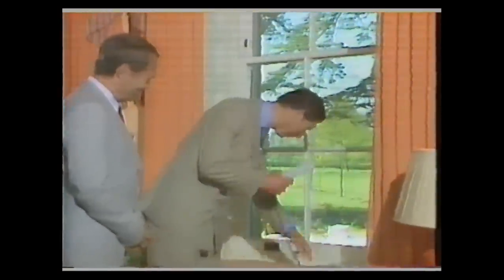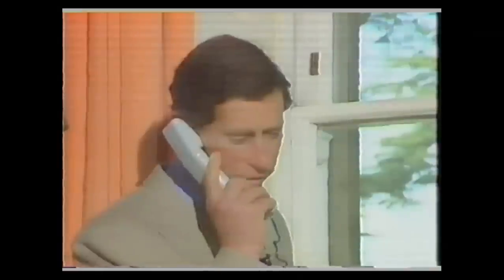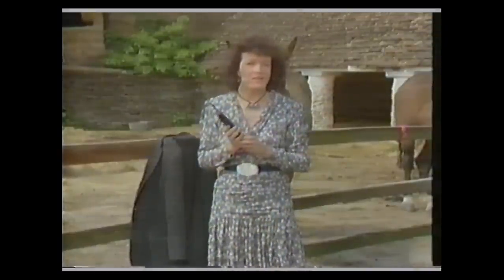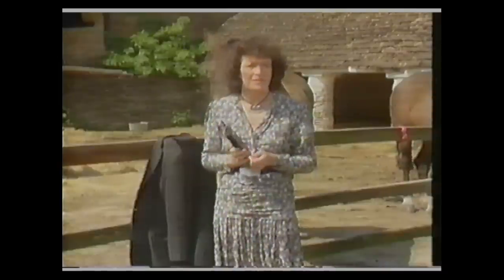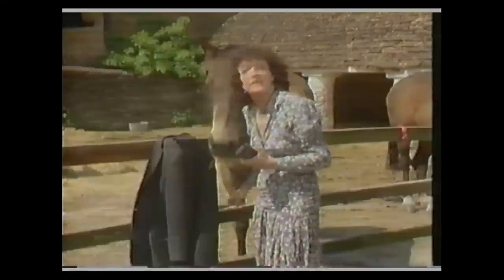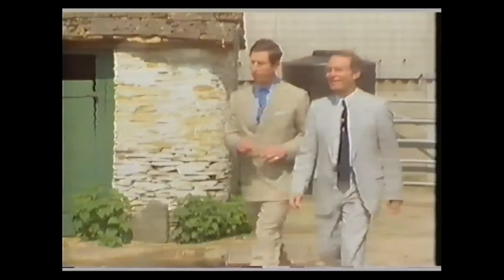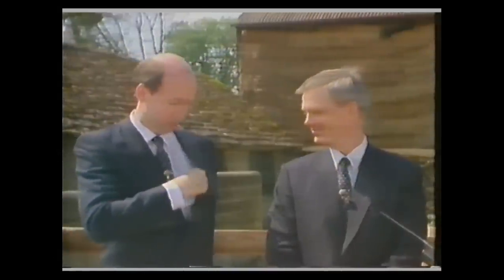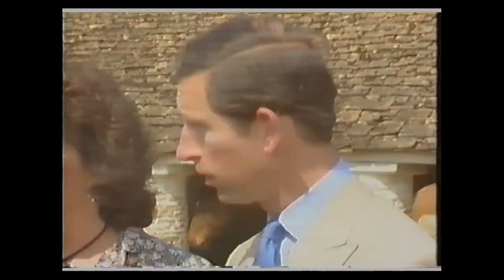Nils Martensson Technophone Mobile Phone - 1988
Clip from Tomorrow's World June 1988. Technophone Ltd, founded by Nils Martensson, was the world leader in the design and manufacture of mobile telephones in the 1980's and was taken over by Nokia in 1991. The clip shows the company's founder, Nils Martensson, being interviewed by Prince Charles. The technophone was the world's smallest and most advanced mobile phone of that era, and revolutionised the entire mobile phone industry through it's portability.